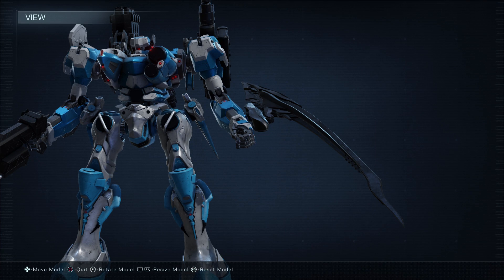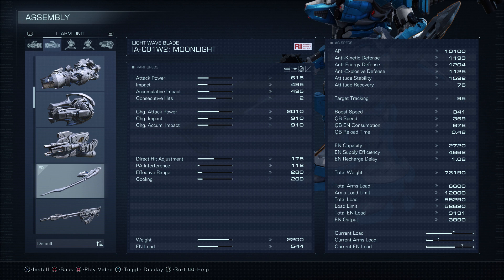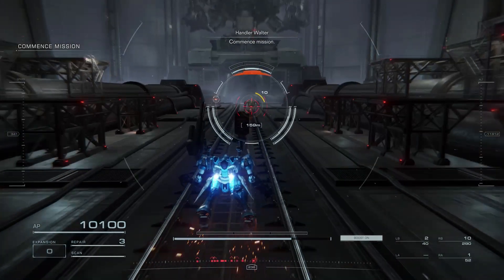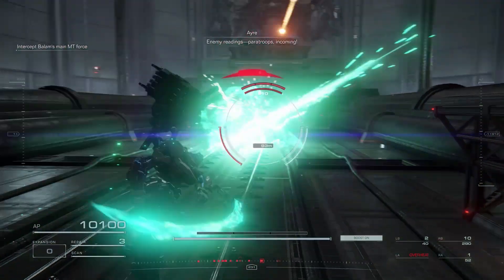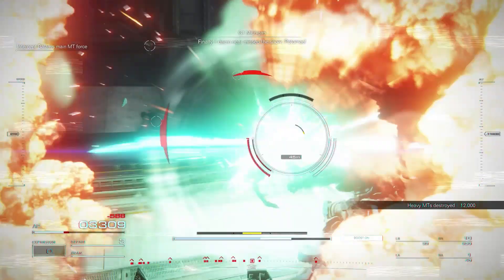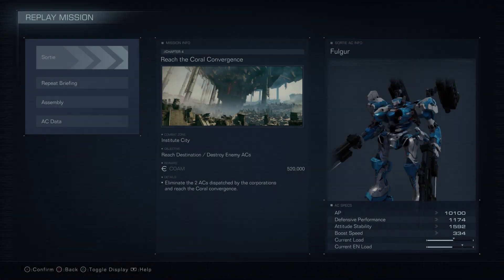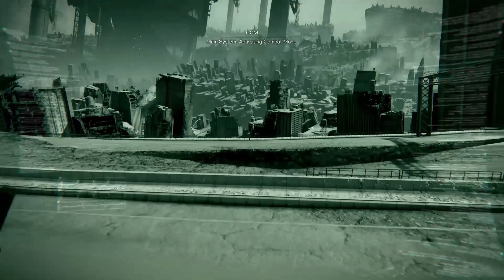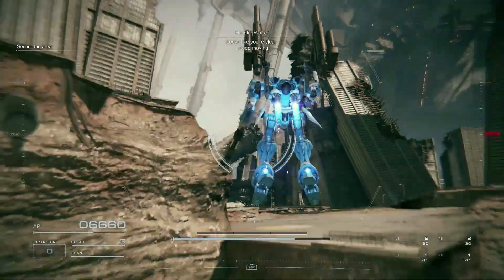How to find Moonlight in Armored Core 6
IA-C01W2: MOONLIGHT, the new iteration of the famed Moonlight sword in From Software games. Short analysis and quick guide to find the Moonlight.